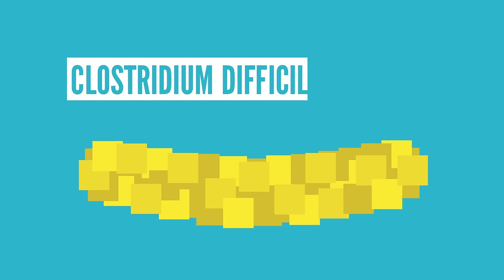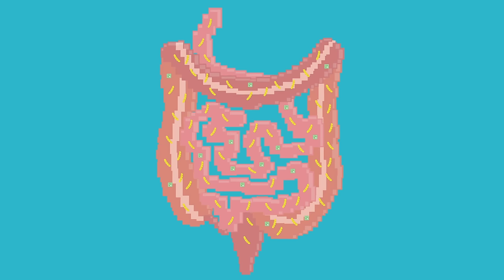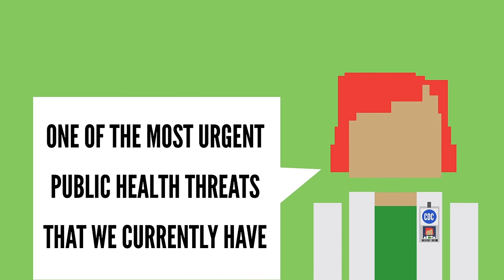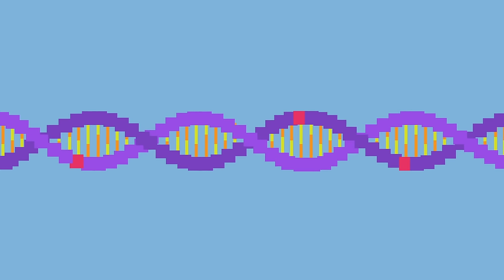Will Antibiotic-Resistant Superbugs Kill Us All?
Antibiotics can save millions of lives, but they have also lead to the rise of superbugs! Can these drug-resistant bugs be stopped?

Life Noggin is a weekly animated educational series. Whether it's science, pop culture, history or art, we explore it all and have a ton of fun doing it.